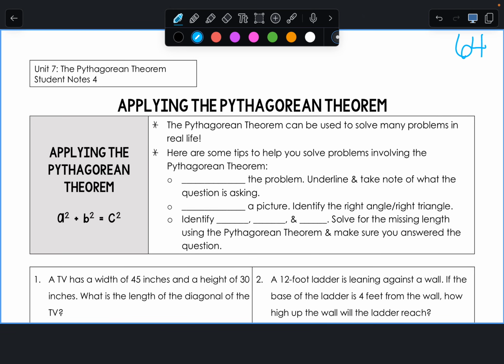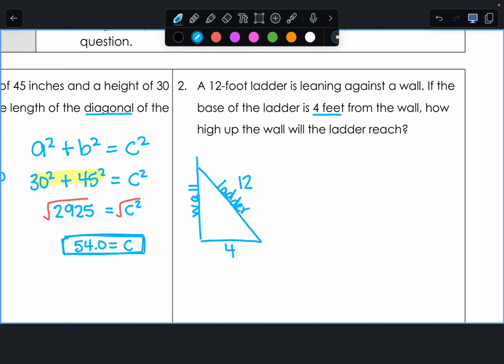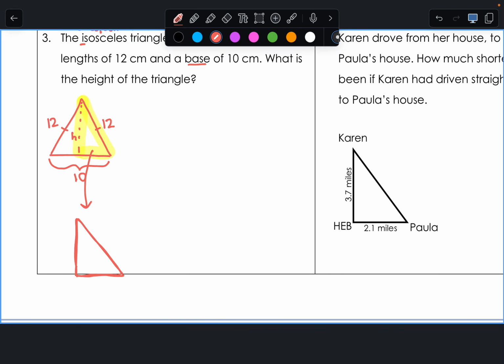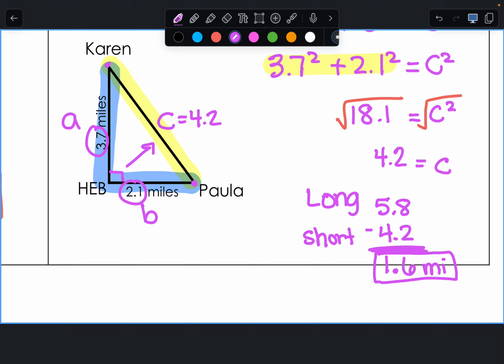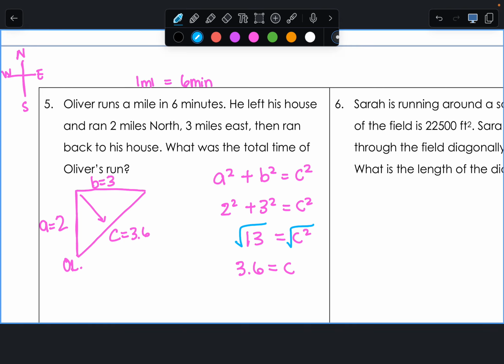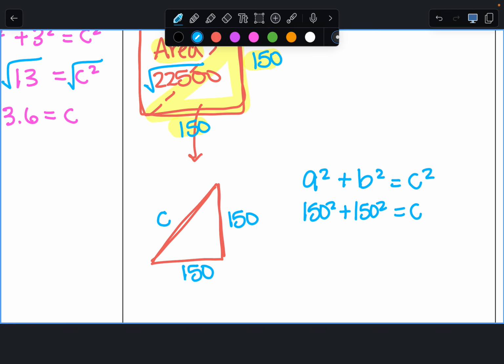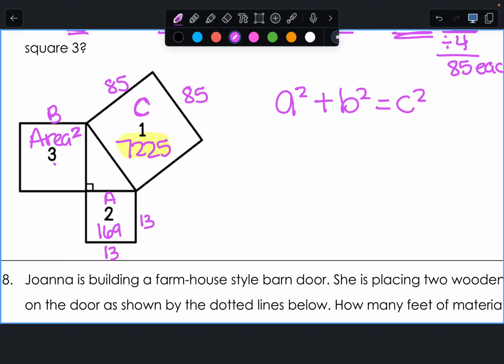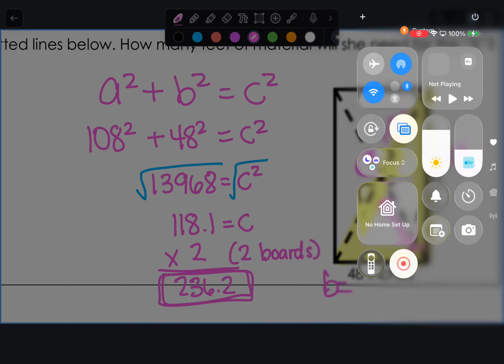Applying the Pythagorean Theorem